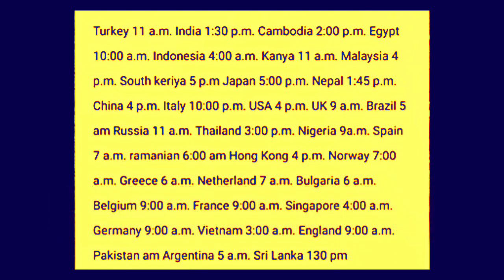Efootball 2024 Maintenance End Time | Large Scale Maintenance Time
Topics Covered:-
1. efootball 2024 maintenance time
2. efootball 2024 maintenance time in india
3. efootball 2024 maintenance end time
4. efootball 2024 large scale maintenance
5. efootball 2024 large scale maintenance end time
6. efootball 2024 maintenance end time in india
7. maintenance end time pes 2024
8. large scale maintenance efootball 2024

efootball 2024 server maintenance underway
efootball 2024 server maintenance underway problem
efootball 2024 server maintenance remove
efootball 24 maintenance end time